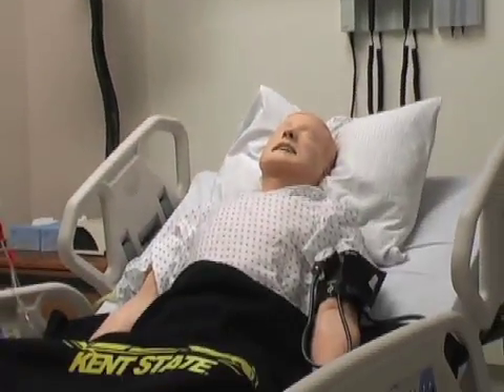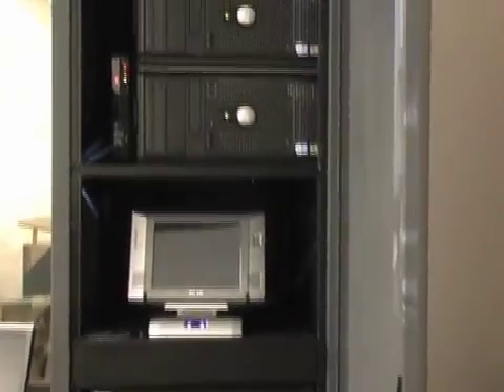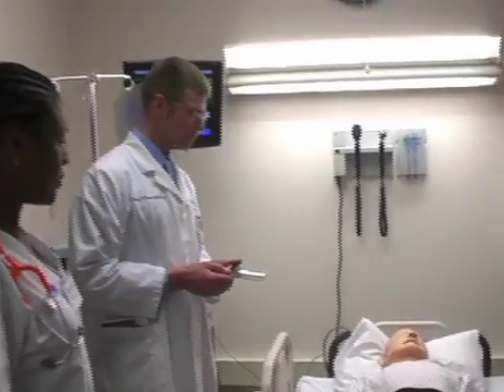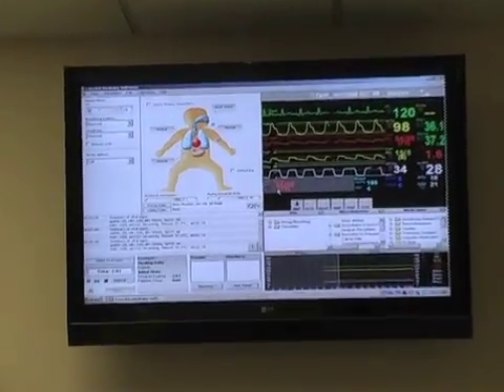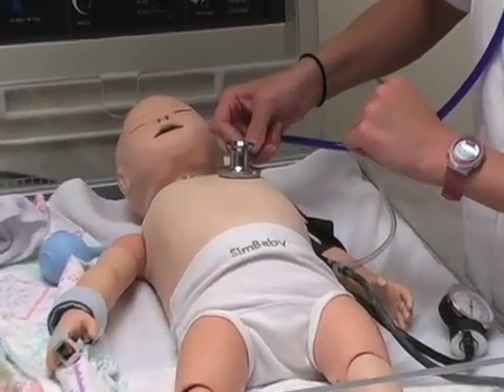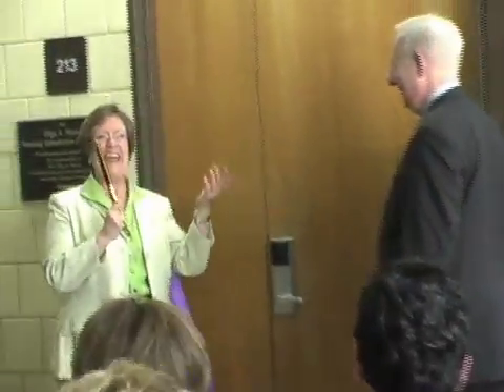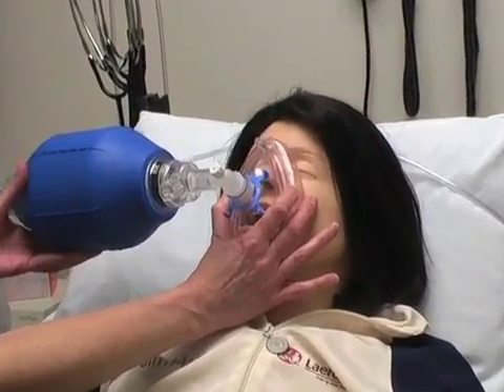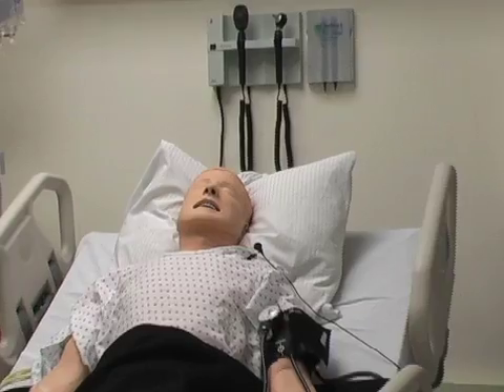Kent State Nursing Simulation Lab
Kent State University's new simulation lab creates real-life scenarios with talking mannequins to train nursing students.